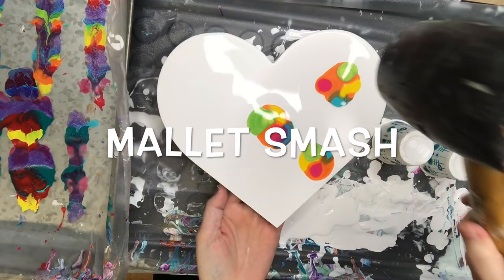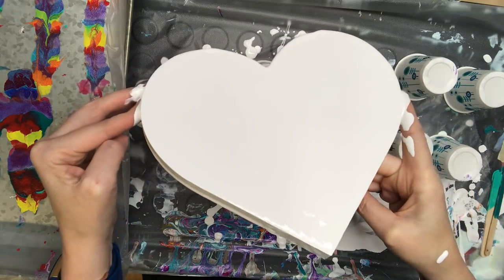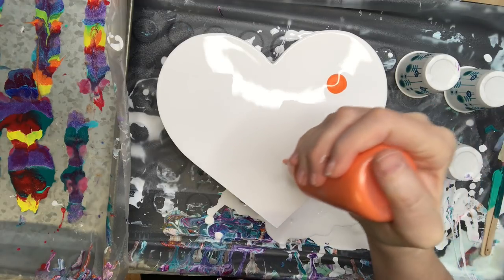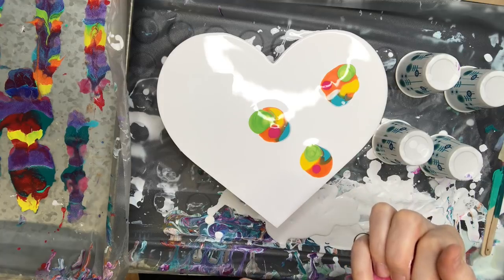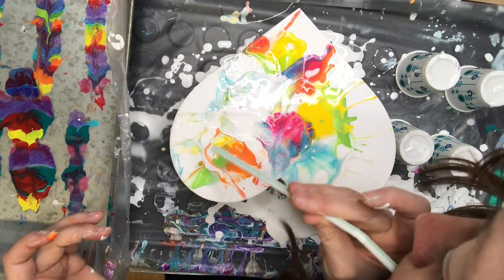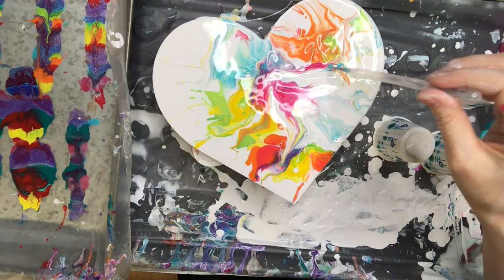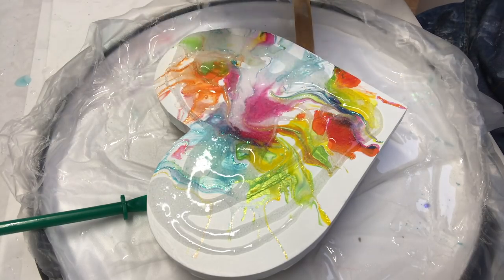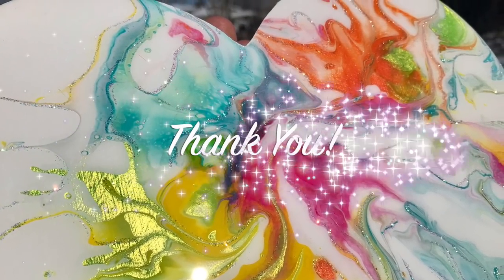Acrylic Mallet Smash And Resin Clear Coat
Hello, this video tutorial shows you how I created this abstract acrylic mallet smash painting and coated it with resin for the glossy luster and shine!

Supplies I Use Can Be Found At This Link!

Ways You Can Help Keep This Channel Going!

-Use My Supplies Links For Any Amazon Purchases! (it doesn't cost you anything more, but puts a few pennies in my supply bucket;)